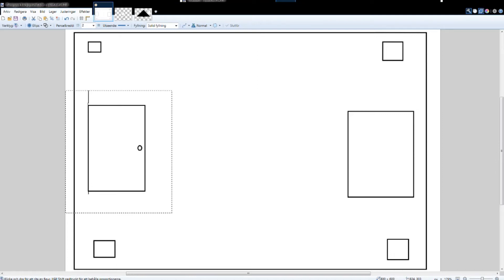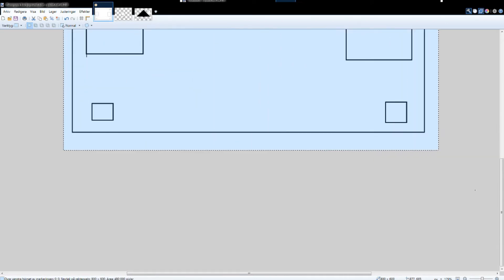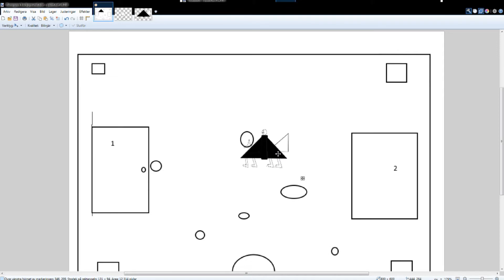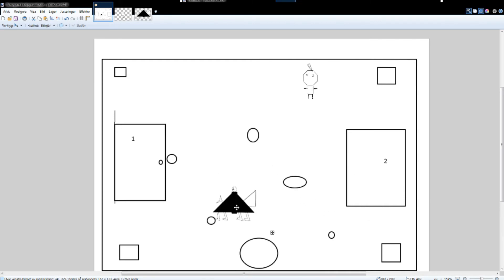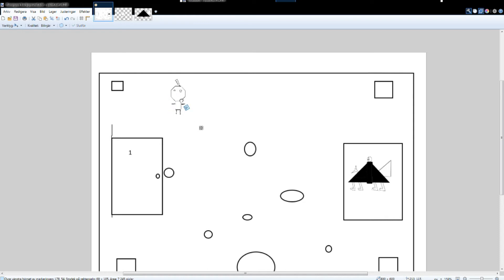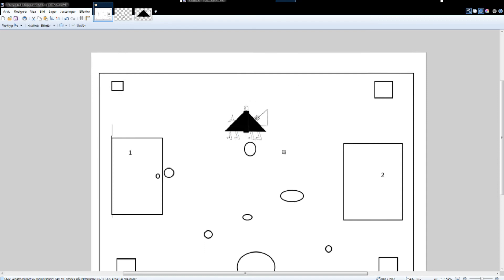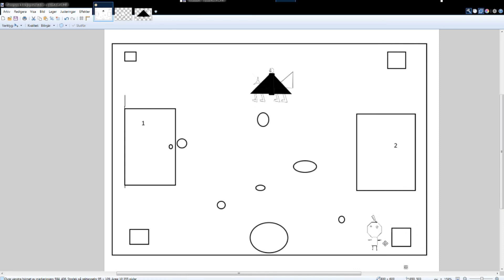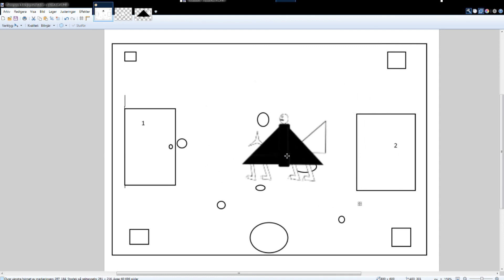Razorgore The Untamed Guide Classic WoW Maybe Probably not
So for some reason, I decided that I was going to make a guide for our BWL runs, obviously this was a bad idea, since I know nothing about making videos and or editing them, quite clearly this would end in tears.

As it drew closer and closer the rules changed and I was not allowed to watch any actual guides and look up the mechanics beforehand, so this is the result.

I may have missed a few things, I didnt make a list of things, so.. Yea.. It is prob not the best.

BUT we are recruiting, The High Ground on Razorgore.